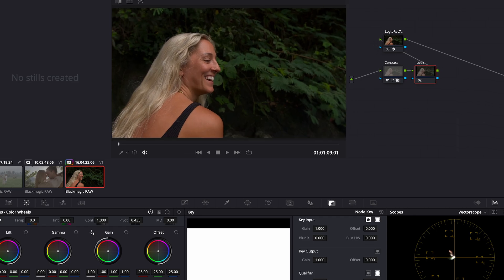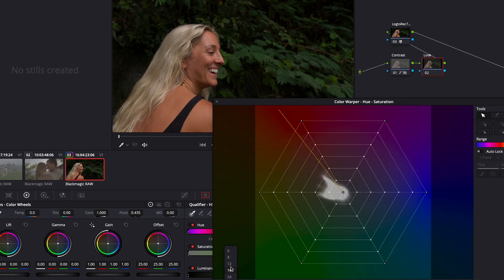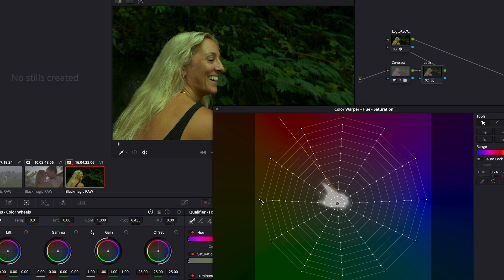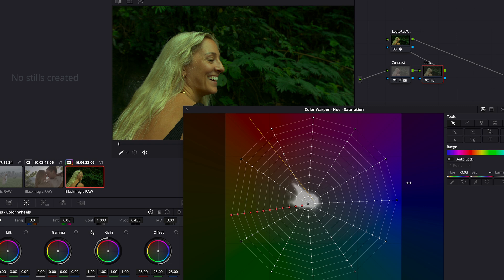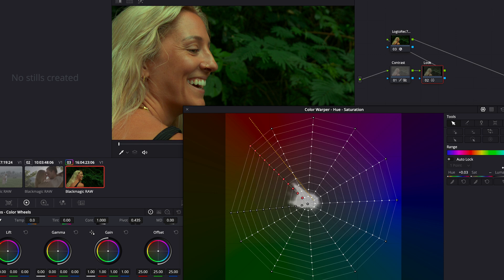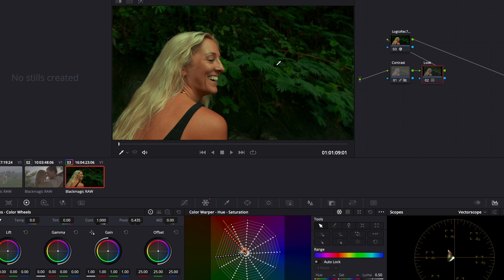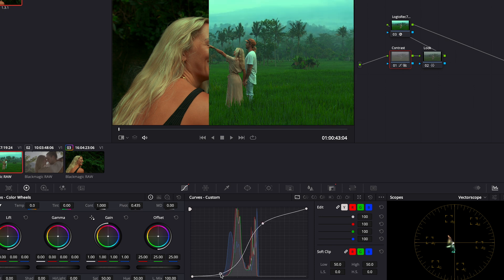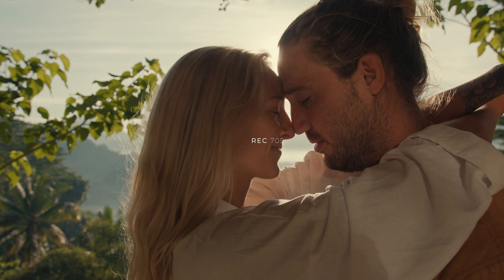can you develop looks using color warper?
Color Warper, Part 3: Using Color Waper in DaVinci Resolve, you can create a wide range of looks and moods, from subtle adjustments to bold, creative effects. You can also create your own custom looks by combining various color grading tools and saving them as presets for future use.